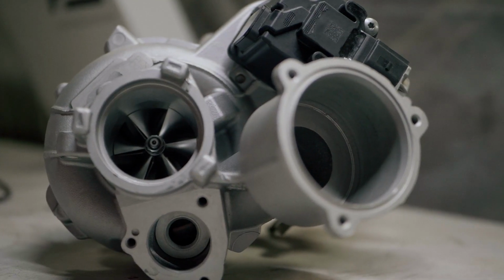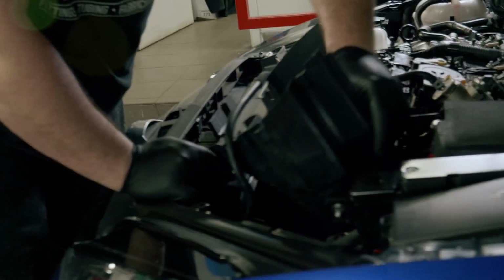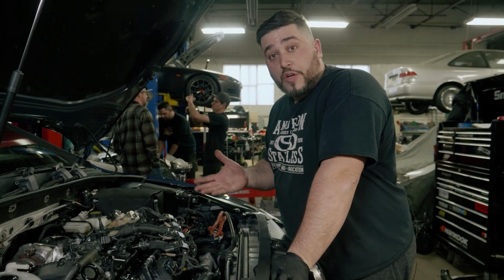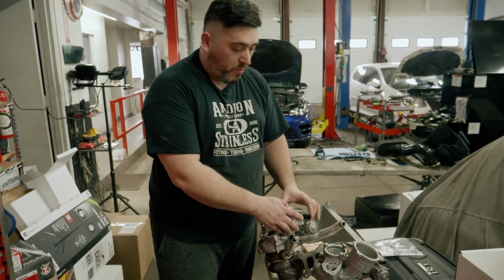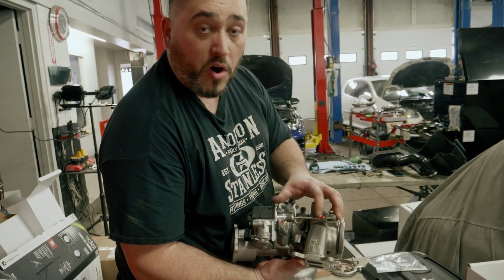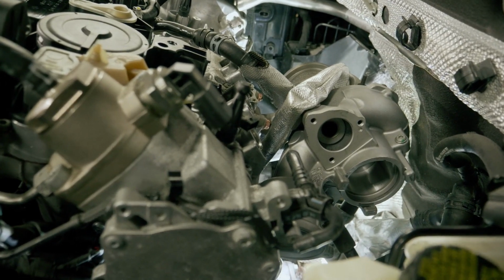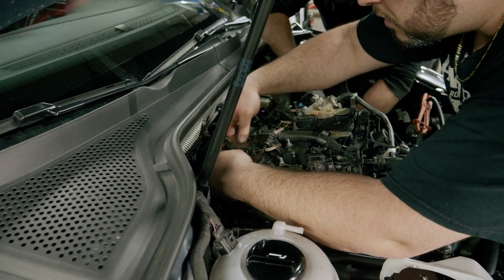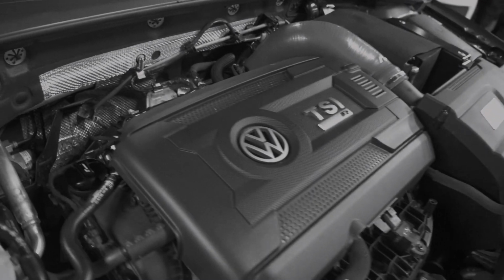RacingLine Stage 3 Turbo Installation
Installation of a RacingLine Performance Stage 3 Turbo kit on a 2016  Golf R.

A complete turn-key package that is entirely usable on a daily-driven car yet offers devastating performance! Fit it, then just enjoy it!

443WHP on pump gaz. No MPI, No LPFP, No injectors upgrade, No Map sensor upgrade.

For more details:
Racinglinecanada.com
Racingline.com